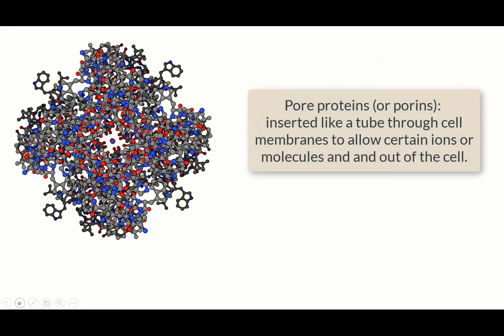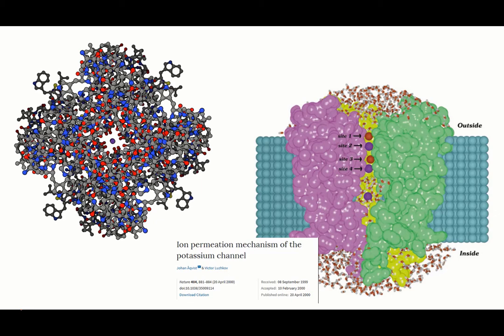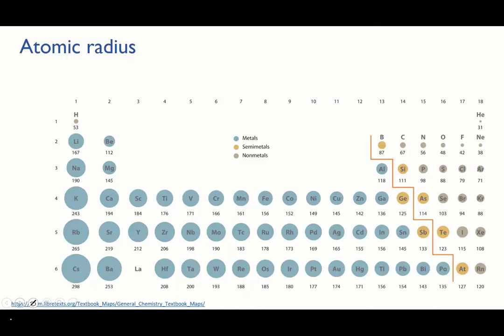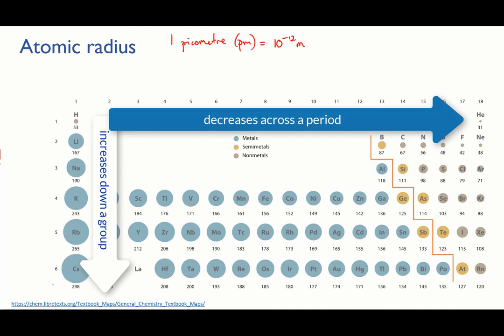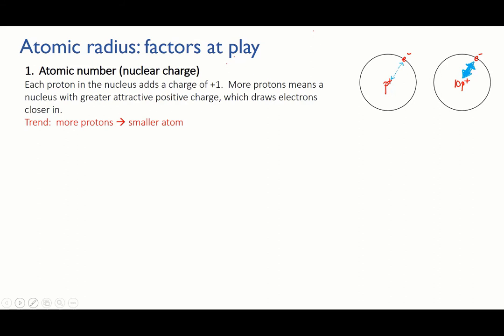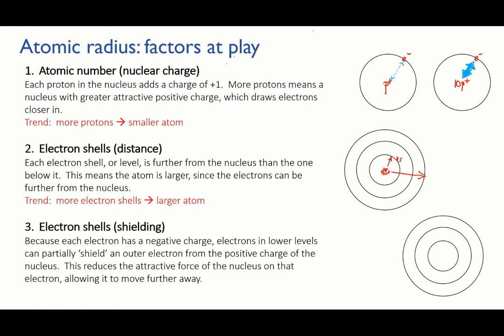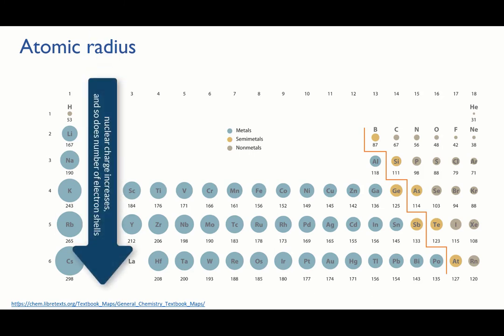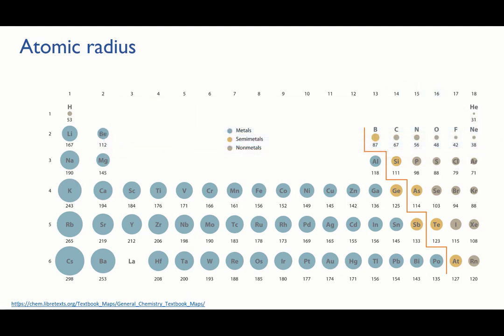Periodic trends: atomic size | Elements | meriSTEM